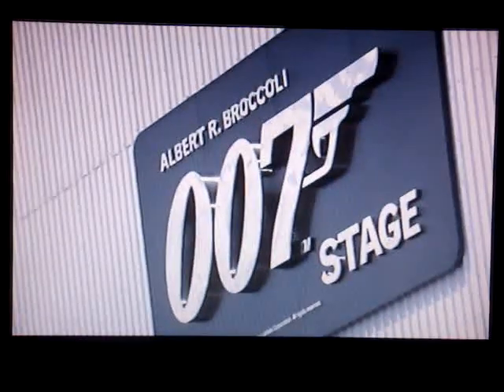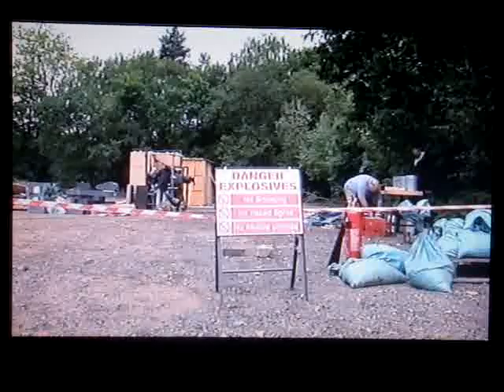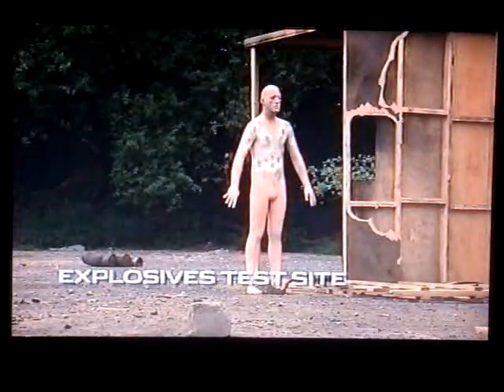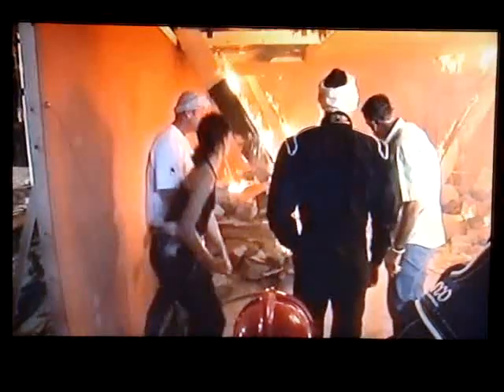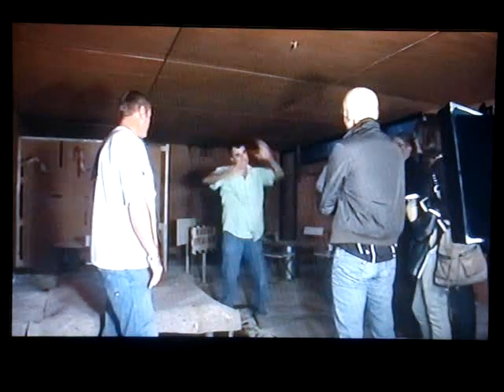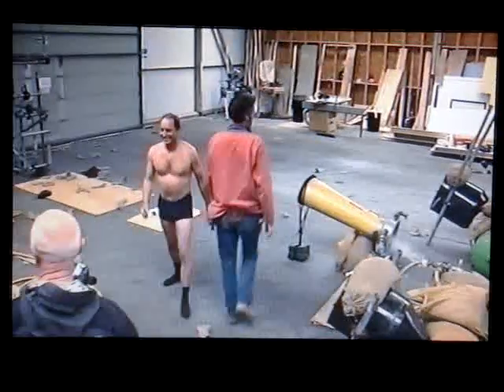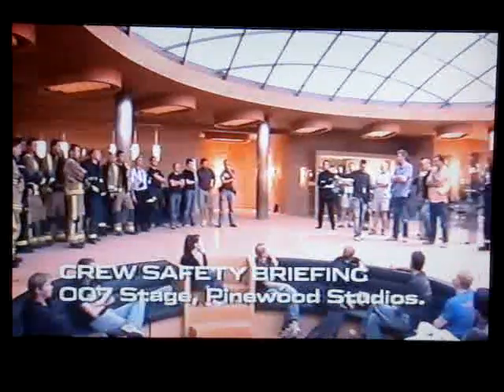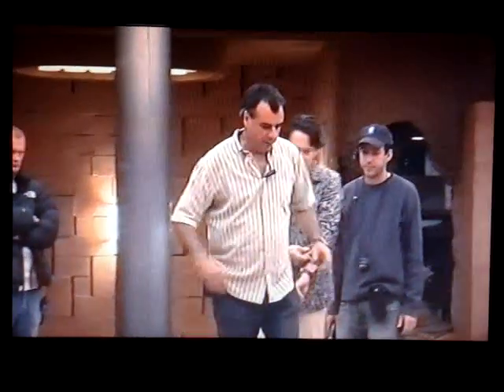Quantum of Solace EXCLUSIVE- Stunts Featurette (PART 4 of 4)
PLANNING BOND'S DOWNFALL & OTHER STUNTS
First Broadcast on ITV 1 coinsiding with the release of the film in cinemas, this rare documentary can't be found on the DVD or Blu-ray. I had to record the documentary as soon as it came on TV as it would never been shown on TV ever again.

Daniel Craig and the cast & crew of Quantum of Solace show us how the incredible action sequences were planed, rehearsed and filmed.

This video is copyright Danjaq LLC Inc. United Artists Corporation and Columbia Picures Industries Inc.

JAMES BOND, 007, 007 Gun Logo and other James Bond related trademarks TM Danjaq LLC.